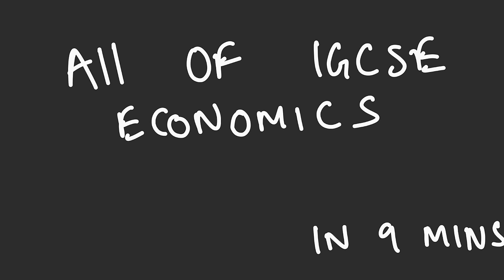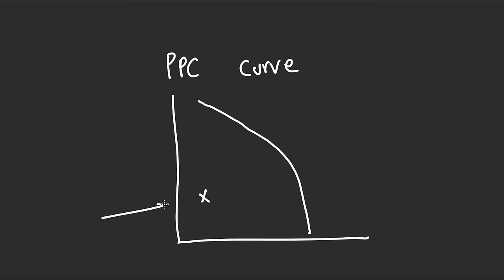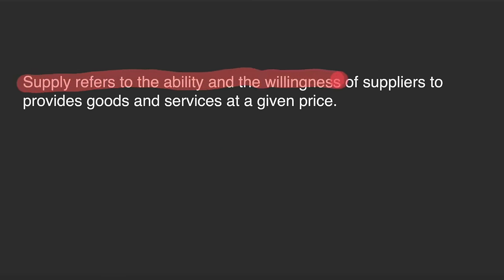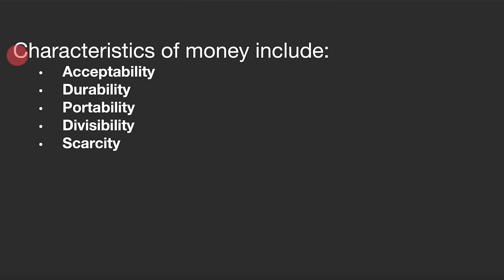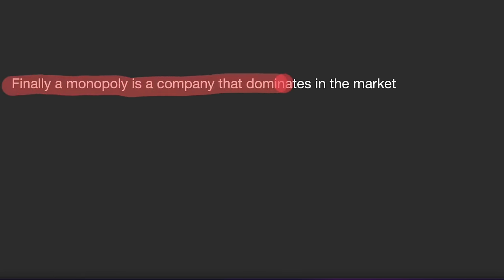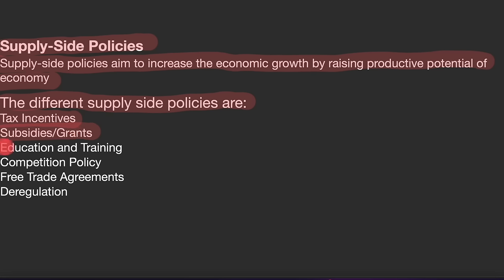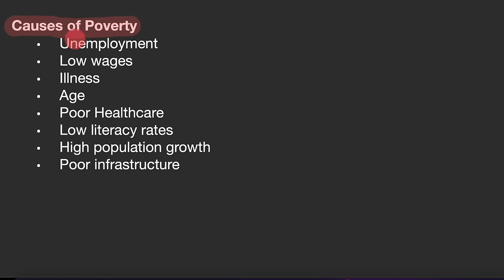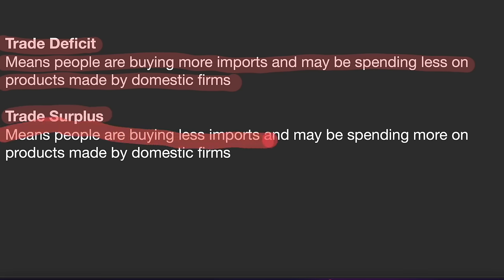All of IGCSE Economics in 9 minutes (summary)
Todays video is a summary of the entire IGCSE Economics 0455 syllabus covering all the 6 chapters you need to know.
NOTE: This video is for summary purposes only kindly don't fully rely on it!